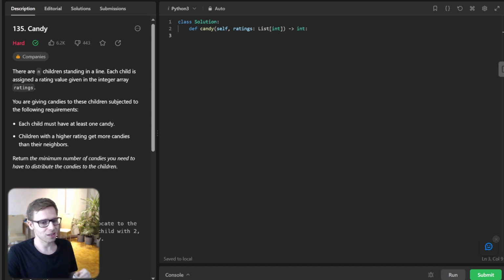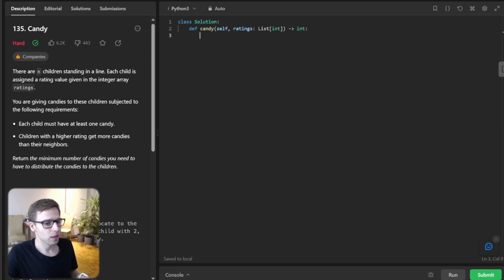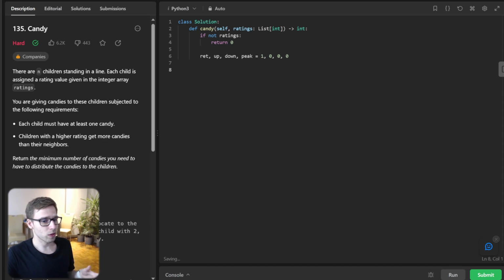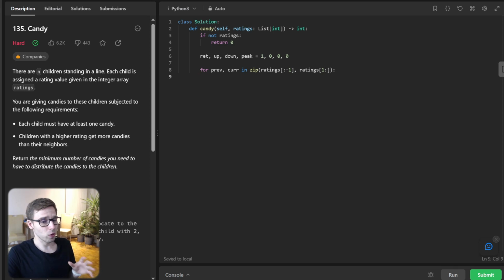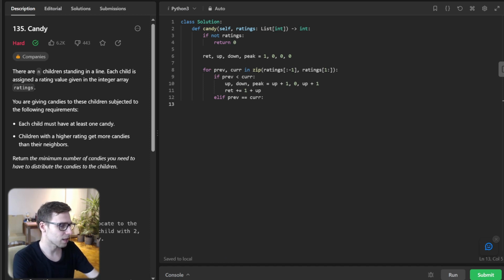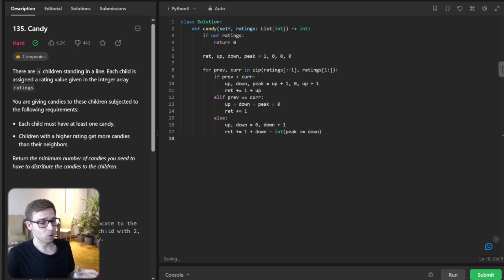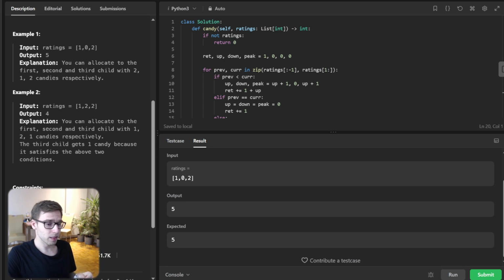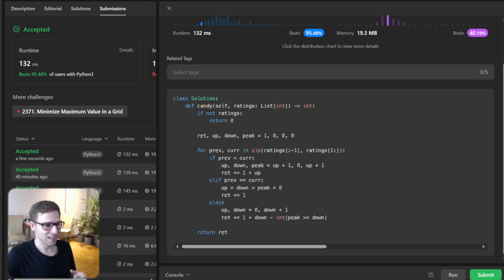Unlock the Secrets LeetCode 135 Candy Distribution: One-Pass & Two-Pass Algorithms Explained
Hey, coding enthusiasts! Welcome back to another episode of vanAmsen's coding corner. Today, we're diving deep into a fascinating LeetCode problem: "Candy Distribution". If you've struggled with this problem or just want to learn some killer techniques, this is the video for you!

We'll walk you through a one-pass algorithm, revealing the logic behind each line of code. You'll also get a glimpse of the two-pass algorithm, and we'll compare both to help you decide which one suits your style. With code examples in Python, Go, Rust, C++, Java, JavaScript, C#, and more, we've got all your bases covered!

So get ready to solve, learn, and grow as we make candy distribution as easy as pie! 🌟💻